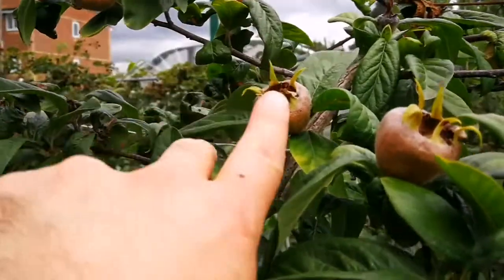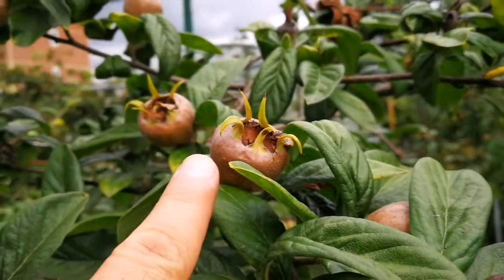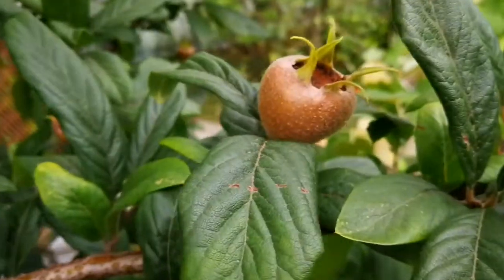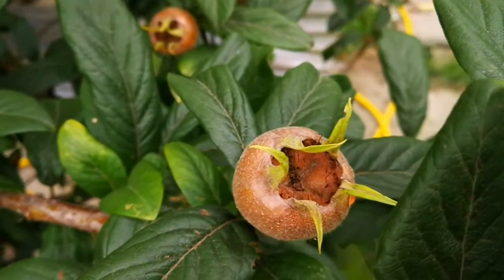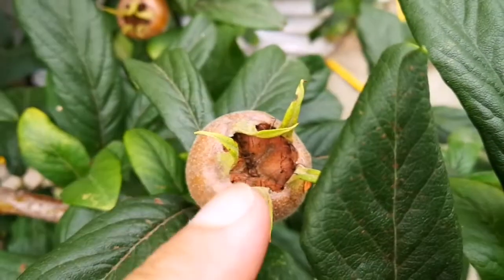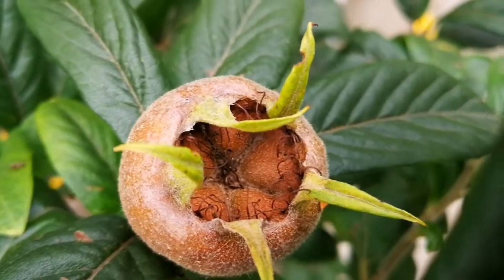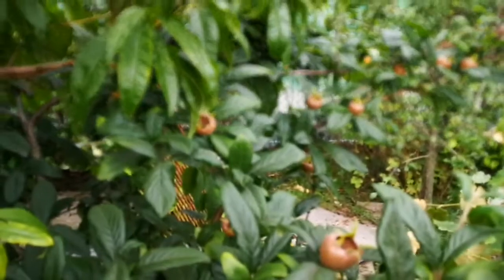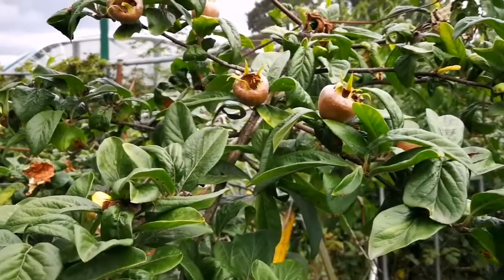Iranian Medlar Fruit In Late August/ Allotment Fruit Orchard